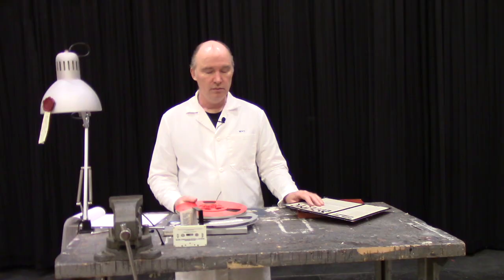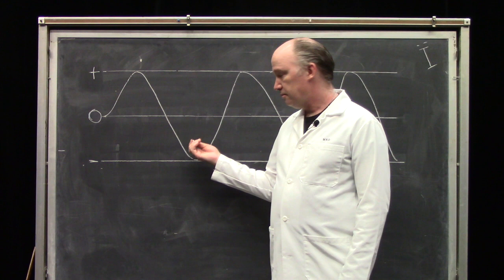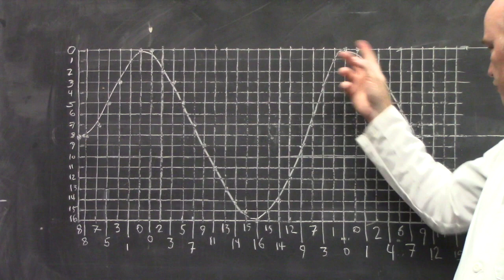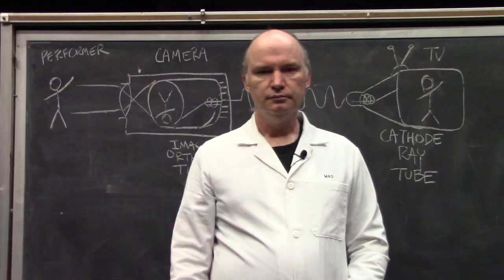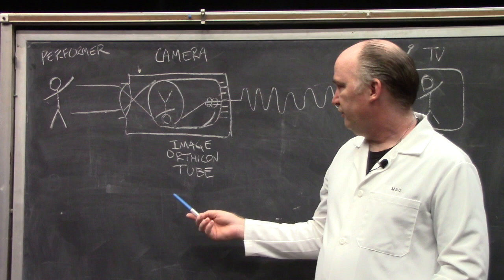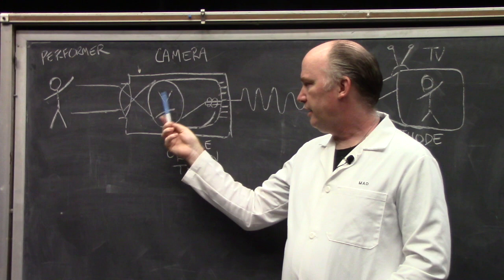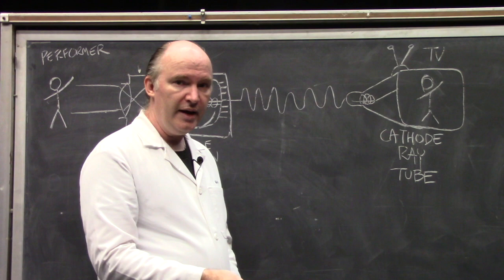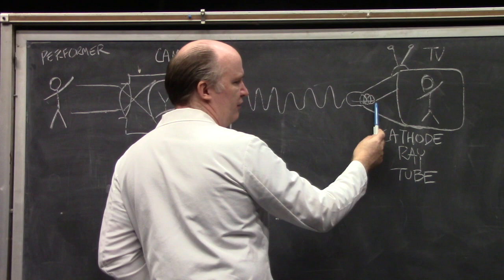Analog and Digital Signals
In this video we discuss the difference between an analog signal and a digital one.

If you'd like to learn more about the Nyquist - Shannon theorem, may I suggest this excellent video by someone with far higher production values than mine:

EDUCATORS - Feel free to use this video in your classes!  That's why I started making these.